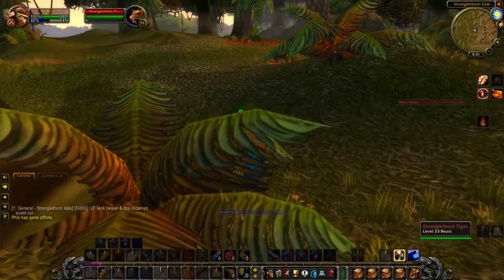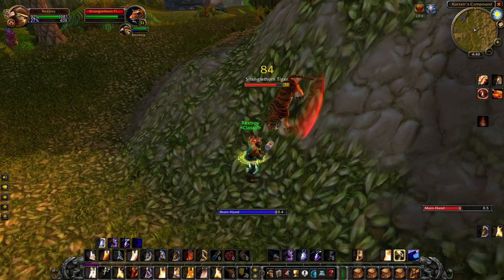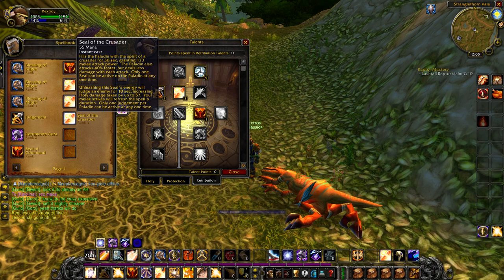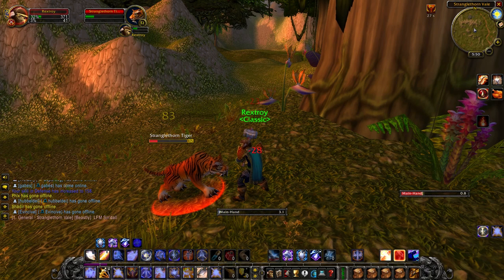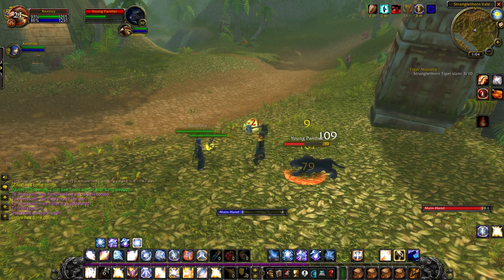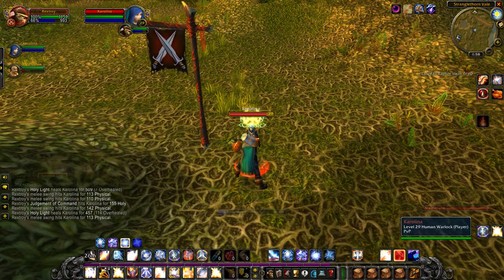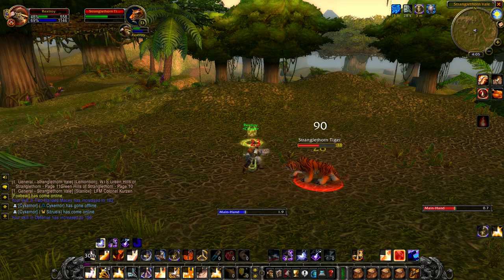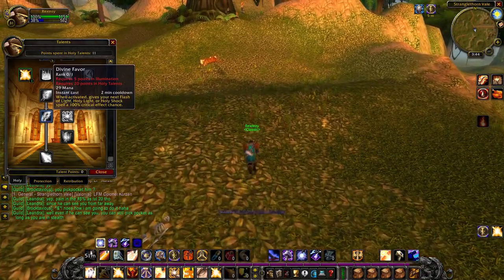Paladin 5 Hit Combo [3 sec kill] [Classic]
Lightfang - Elune (US servers)

Hey all paladin fans, time to theorycraft and discover fun stuff for Classic!

In this video I will show you a technique I discovered on Classic. Thanks to spellbatching, you are able to make Seal of the Crusader speed up your next auto hit by 40%, without any penalty. It can also with seal twisting, be comboed into Seal of Command to grant you a 5 hit flurry in the span of 2-3 seconds.

This along with Holy Shock, Reckoning etc will be lots of fun when we approach higher levels!

How the technique works:

If you are in Seal of the Crusader and right after the auto hit shift into Seal of Command (or righteous) your next auto hit will be performed 40% faster. Cast Judgment after Command procced, and then reapply Seal of Command intime for the next auto hit. This can cause you to do a 5 hit flurry!

All it cost is mana to change from Crusader into Righteous / Command after the auto hit. But that can definitely be worth a 40% attack speed increase for next hit.

World of Warcraft OST.
Composers: Jason Hayes, Tracy W. Bush, Derek Duke, Glenn Stafford

Stranglethorn Vale 0:00